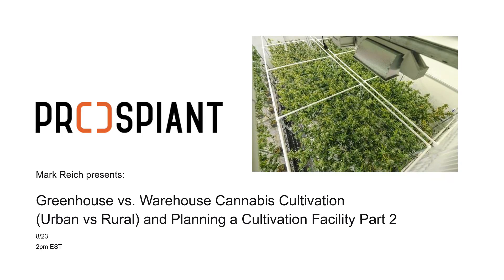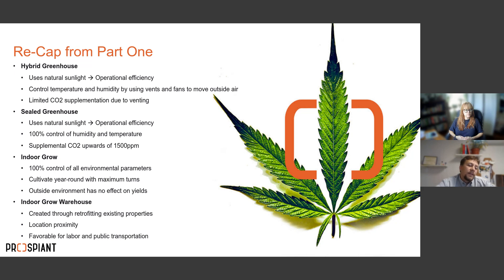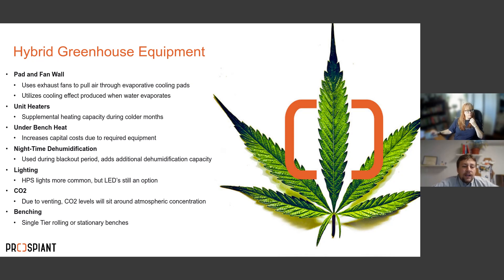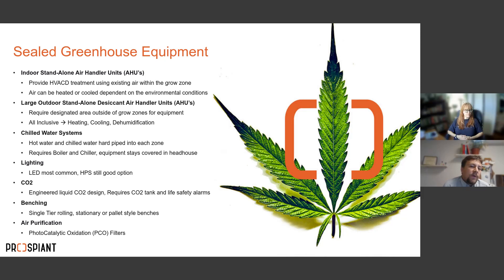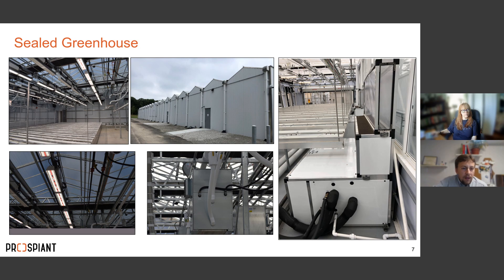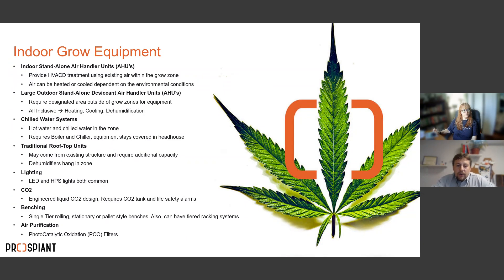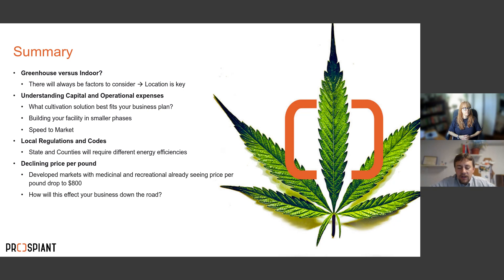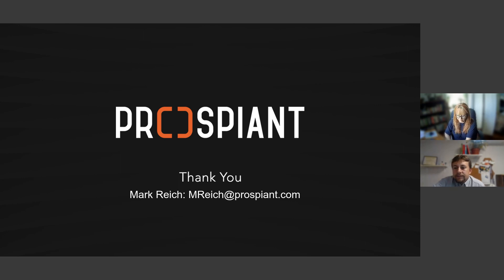Prospiant webinar series: Greenhouse vs Warehouse (Urban/Rural) & Planning a Cultivation Facility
Part 2 of the Greenhouse vs Warehouse webinar: Mark Reich steps in for Johnny Burgoon to continue the webinar series discussing best practices in planning a cultivation facility. Tune in to learn more about urban vs rural choices, and geographical implications and considerations.